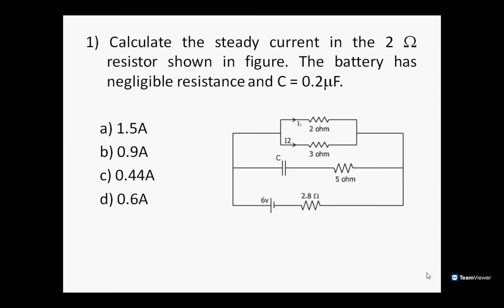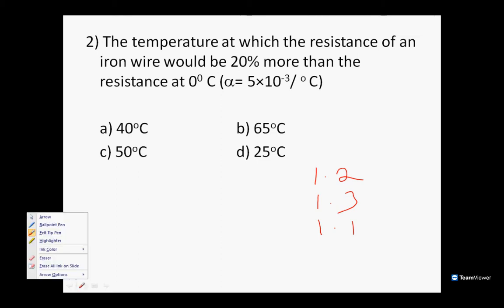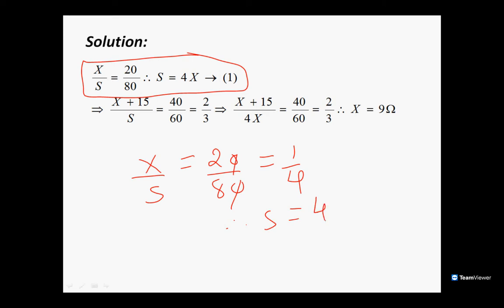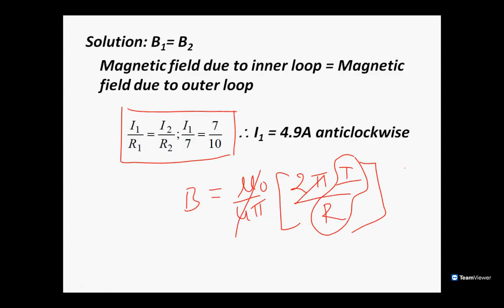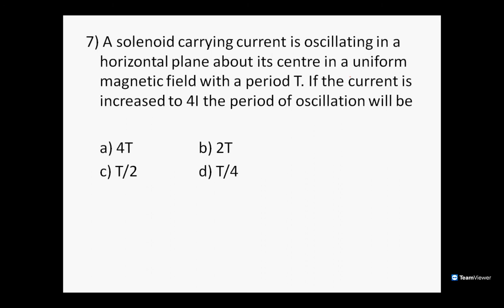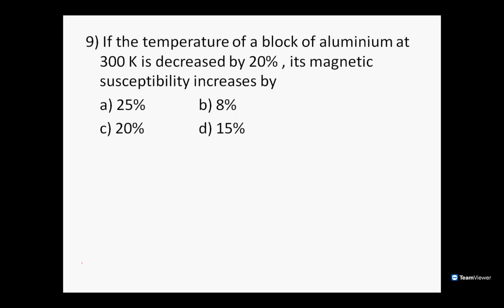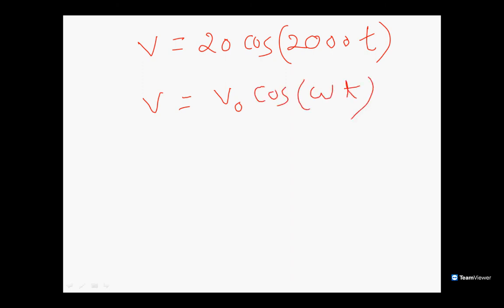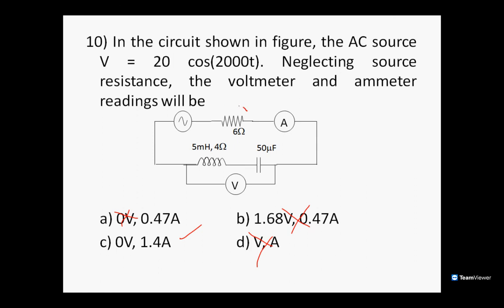video1 16 08